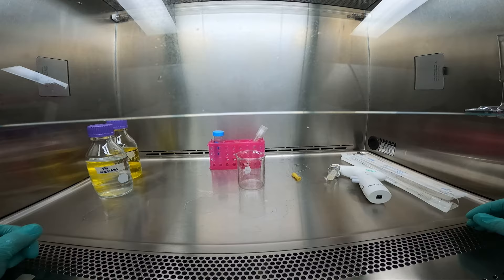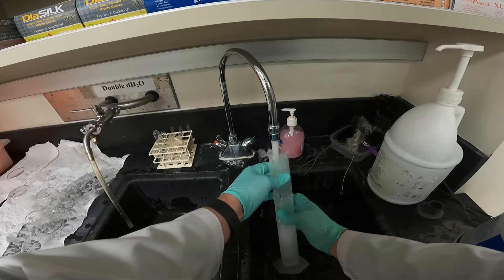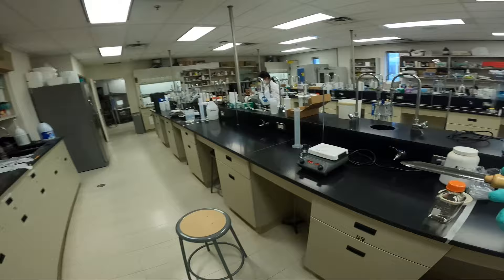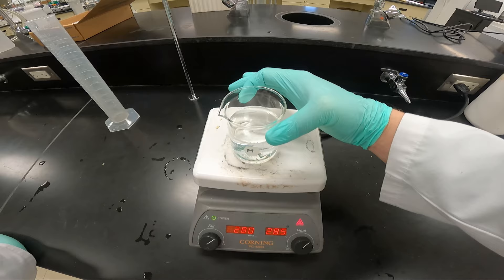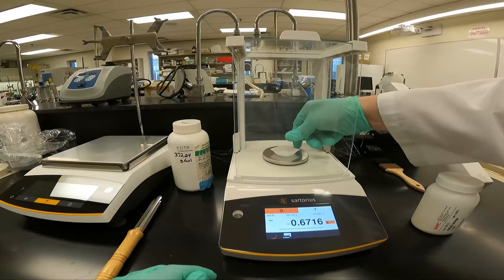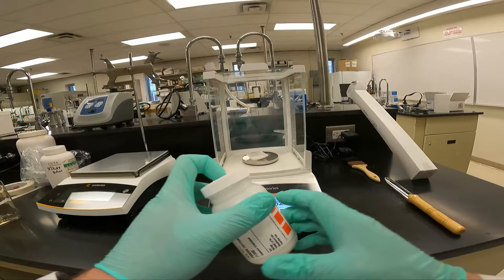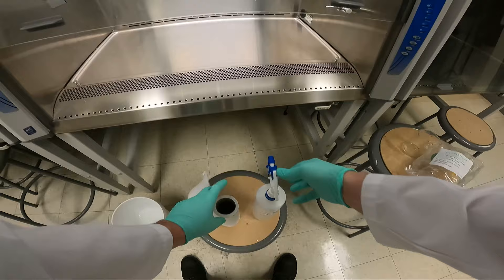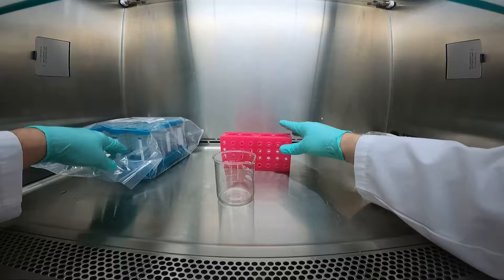Preparing Typsin - EDTA in PBS with Filter Sterilization for Tissue Culture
This video demonstrates the steps starting with PBS to create PBS - 1 mM EDTA, then creating a 0.25 % (w/v) Trypsin - EDTA - PBS Solution.  This is then Filter Sterilized, as Trypsin cannot be Autoclaved/